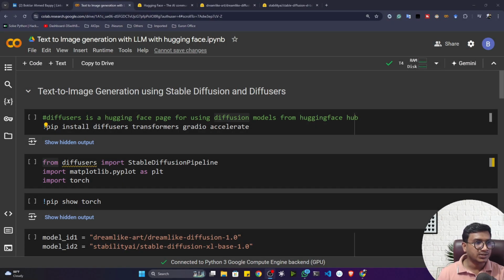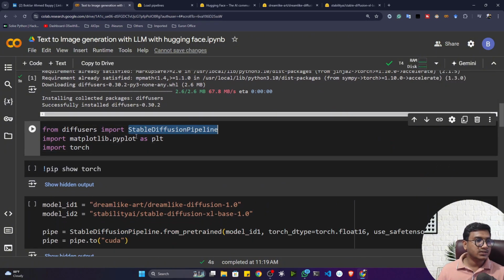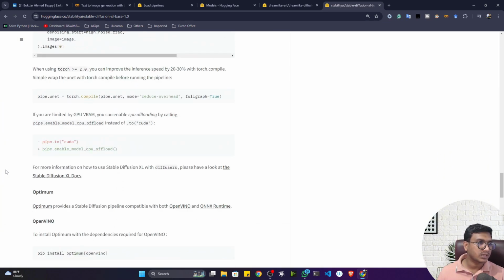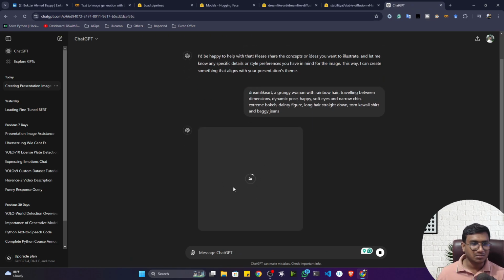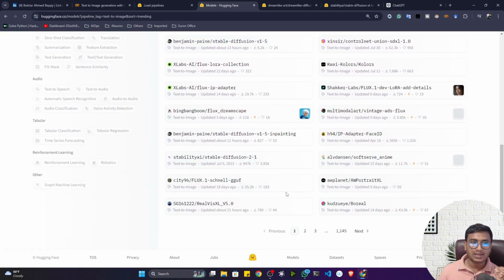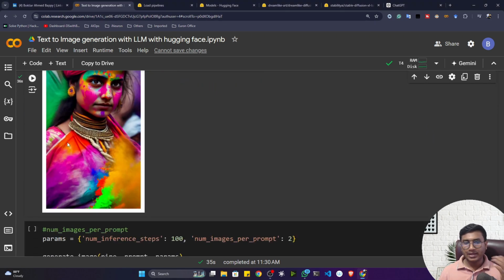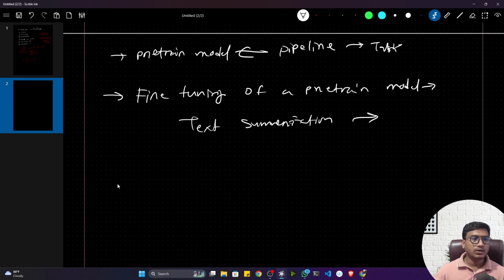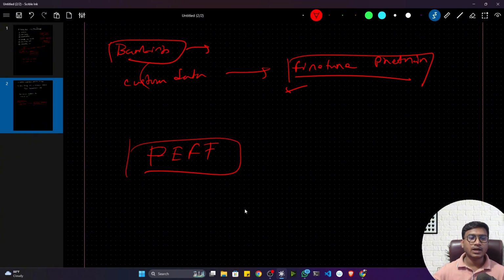Text to Image Generation using HuggingFace | Computer Vision Project | Euron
Ready to master Hugging Face with this easy text-to-image generation video. In this step-by-step guide, I’ll show you exactly how to leverage Hugging Face's diffusion models, including powerful tools like the Stable Diffusion pipeline, to transform your text prompts into stunning images. Whether you’re new to AI or looking to expand your skills, this beginner-friendly video is packed with well-structured and easy-to-understand content to help you get started.

Discover how to install essential libraries, use pre-trained models, and even customize parameters to create unique, high-quality images. I’ll also share insights into hybrid architectures and how to unleash the full potential of AI for real-world applications. From understanding multimodal models to working with Hugging Face’s vast model hub, you’ll gain practical skills that can elevate your AI projects.

Join our supportive community of aspiring AI enthusiasts and unlock the world of Artificial Intelligence with tutorials designed for learners at all levels. If you’re passionate about TechnologyEducation, AiForBeginners, or AiProjectImplementation, this is the perfect place to start your journey or level up your skills.

Don’t forget to like, comment, and subscribe for more educational content on ArtificialIntelligence and CareerSwitchTechnology, and share this video with friends and family who want to dive into the exciting world of AI. Together, let’s build a community of tech learners and creators!

CHAPTERS:
00:00 - Text to Image Generation using Diffusion Model
01:25 - Overview of Diffusion Model
04:14 - Implementing the Diffusion Model
08:29 - Adjusting Parameters in Diffusion Model
11:24 - Recap of Key Concepts
12:16 - Pretrained Model vs. Finetuning Strategies
14:12 - Parameter Efficient Finetuning (PEFT) Techniques
14:56 - Thank You